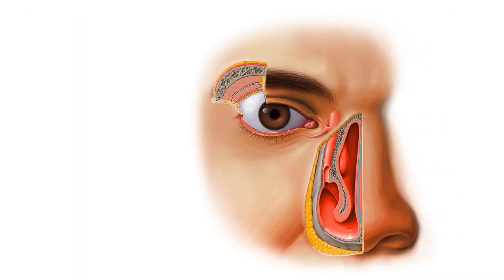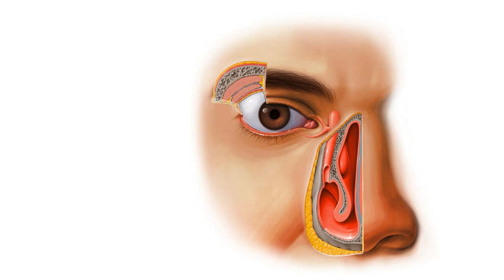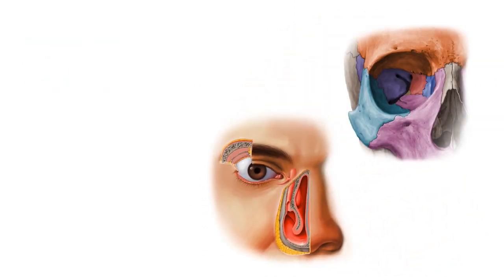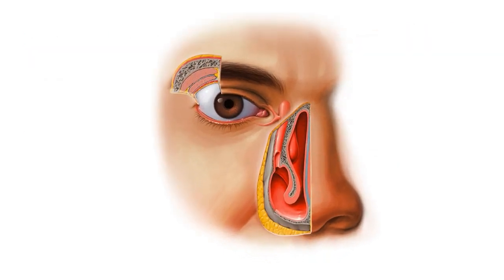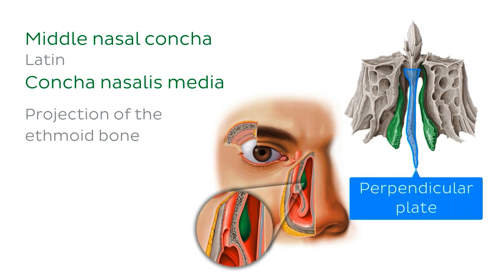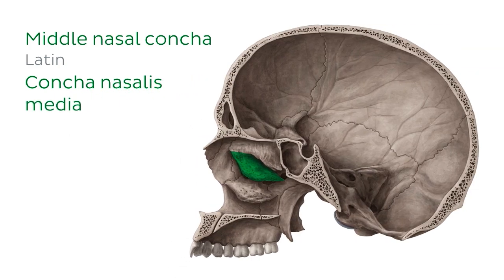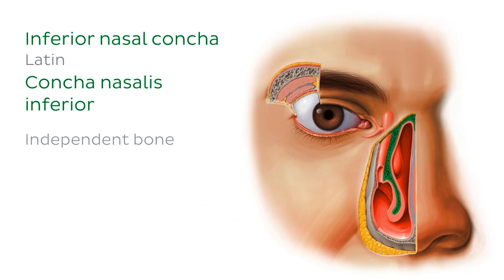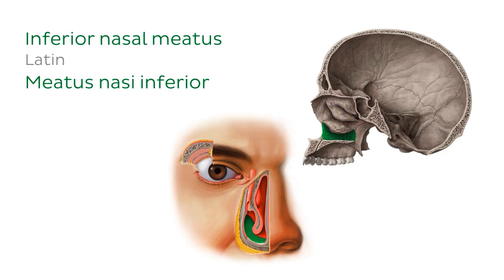Bones of the lacrimal apparatus - Quick Anatomy | Kenhub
The bones of the lacrimal apparatus - like the lacrimal and maxilla bones - support tear drainage from eye to nasal cavity. Learn their anatomy in this quick video! Test your knowledge on this topic

Oh, are you struggling with learning anatomy? We created the ★ Ultimate Anatomy Study Guide ★ to help you kick some gluteus maximus in any topic. Completely free.

Get your hands on the physical Kenhub Atlas of Human Anatomy and download a FREE sample

Want to test your knowledge on bones of the lacrimal apparatus? Take this quiz

Read more on how the lacrimal apparatus works in tear production and drainage and why these bones are crucial for its function

For more engaging video tutorials, interactive quizzes, articles and an atlas of Human anatomy and histology, go